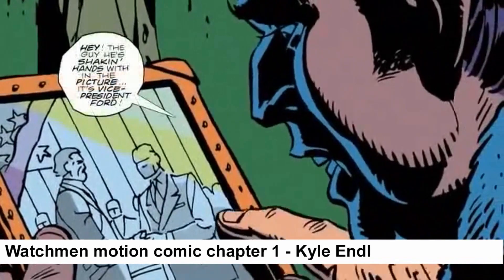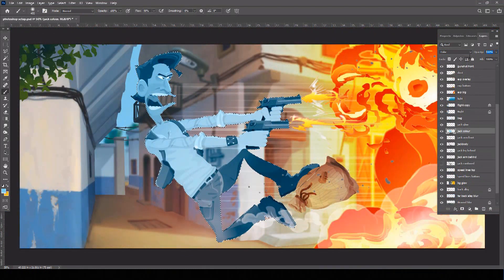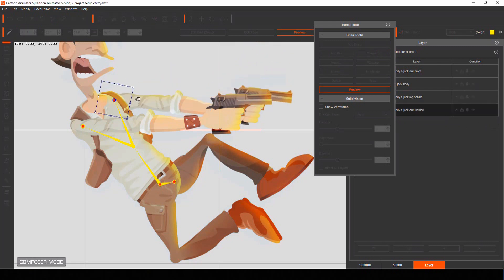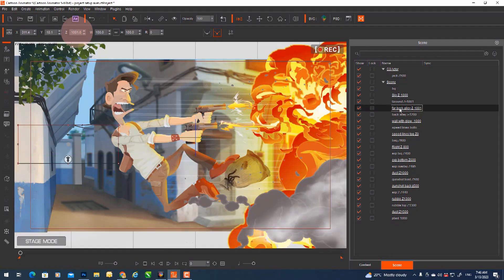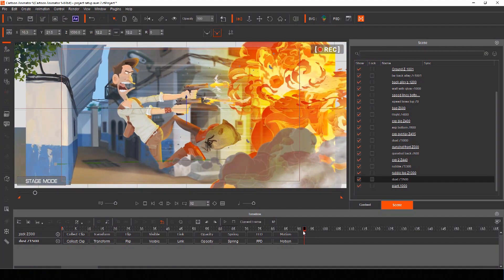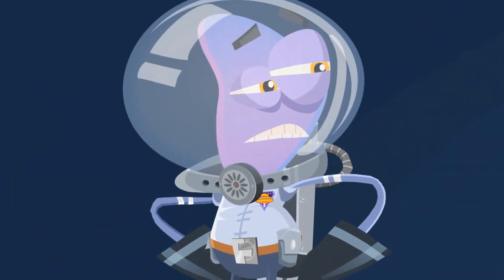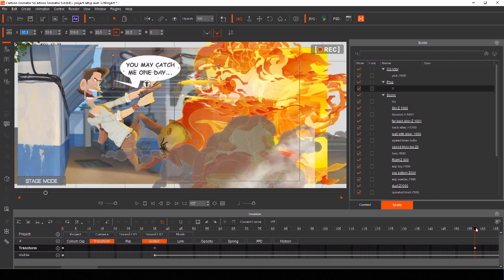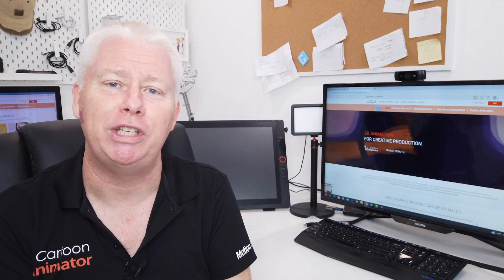How To Create Motion Comics With Cartoon Animator by Garry Pye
As well as being amazing 2D animation software, Cartoon Animator is also ideal for creating motion comics and more.
Join me in this tutorial as I walk you step by step through the process of how I set up a motion comic panel with CTA.